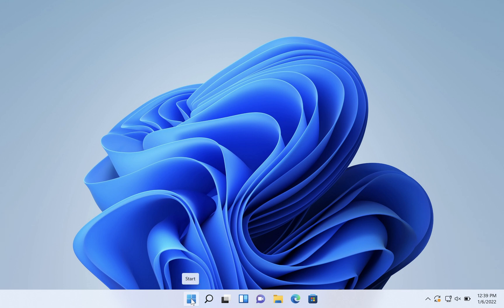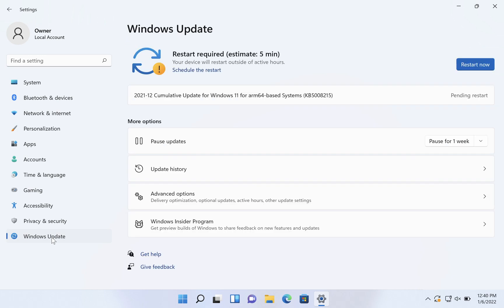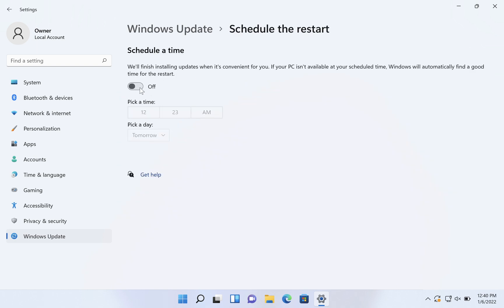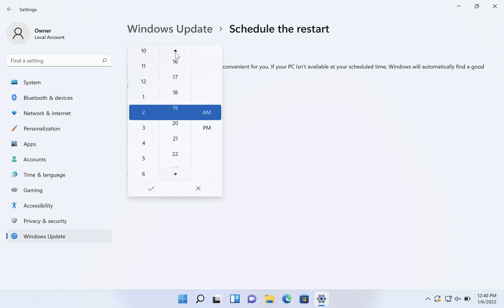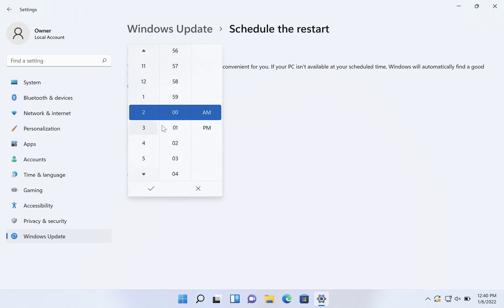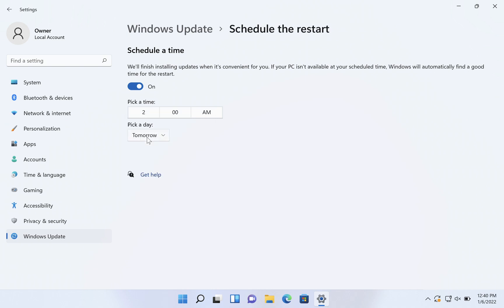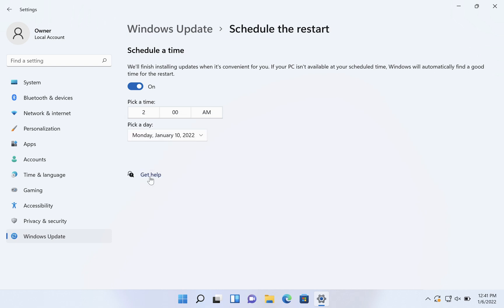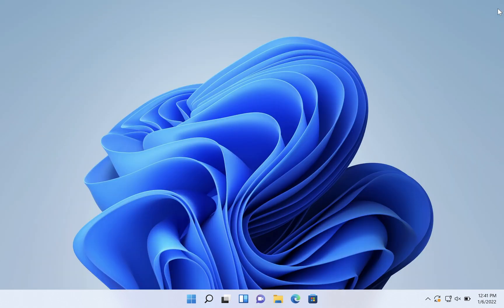✔️ Windows 11 - Schedule a Restart - Choose the Time Your Computer Will Restart to Compete Updates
Choose Time, Date, Restart, Updates, Complete, Finish, Install, Setup